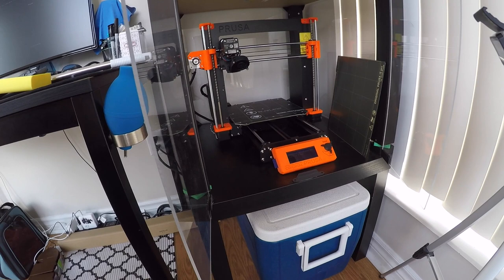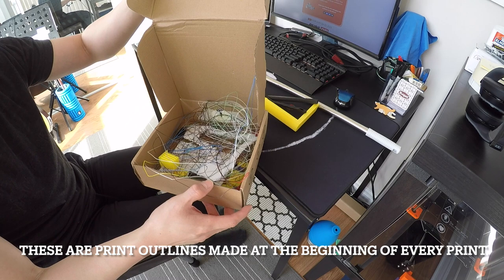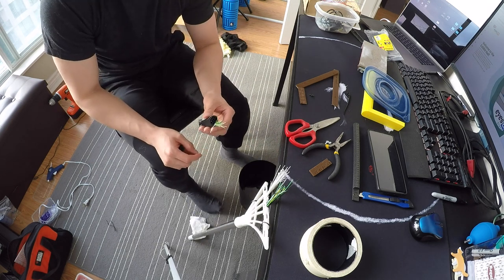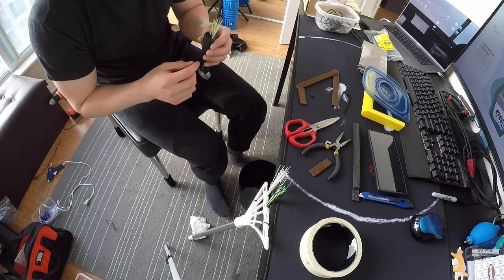I made a PLA brush and broom with 3D print outlines...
*quick note" a 4x4 climb on the moonboard is when you finish a moonboard climb, then your buddies finish the moonboard climb, then you go again. Do this for a total of 4 climbs per persion.

Here's me trying to make use of the PLA 3D outlines from every print. It turned out...okay...